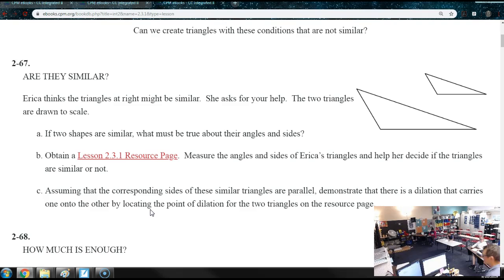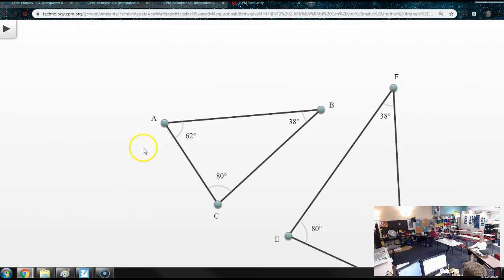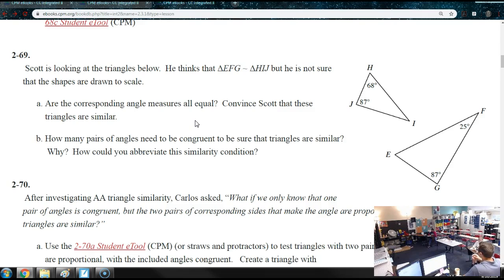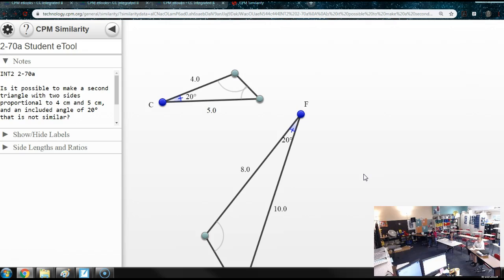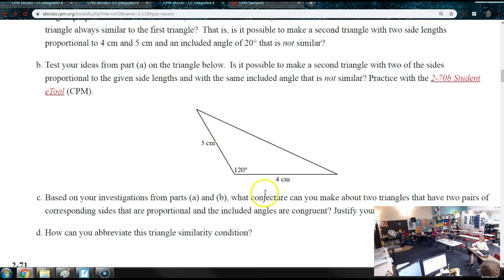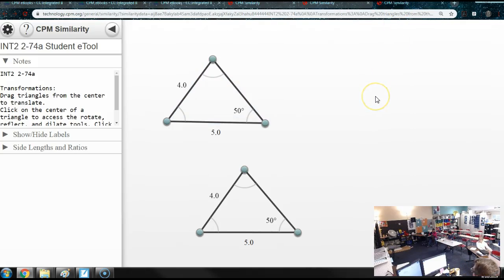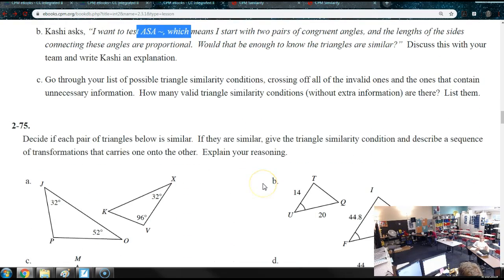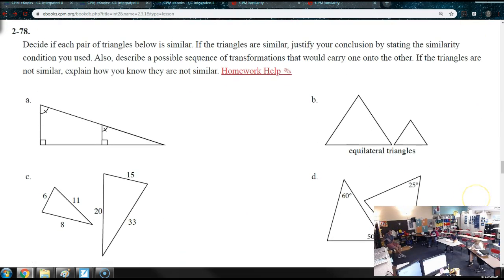HSM2 - 9.16.19 - 2.3.1 - Conditions for Triangle Similarity